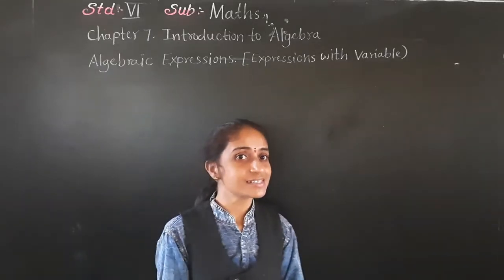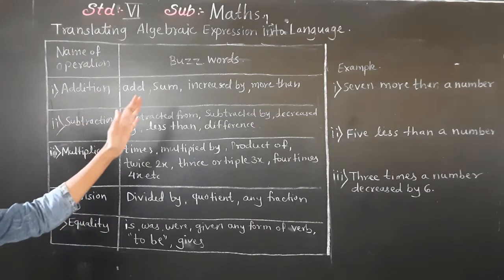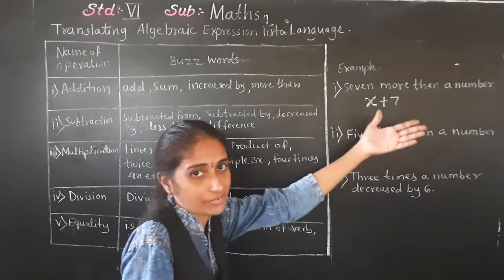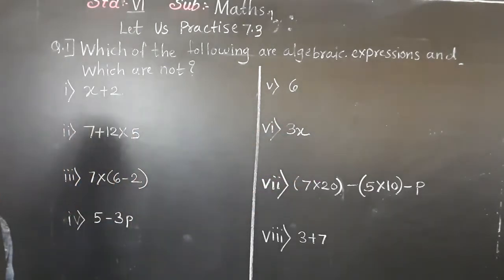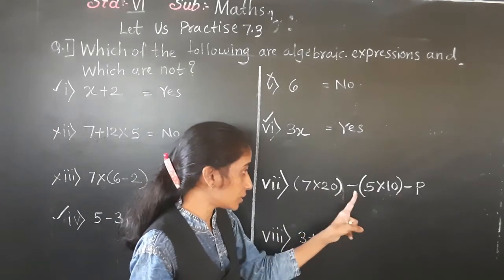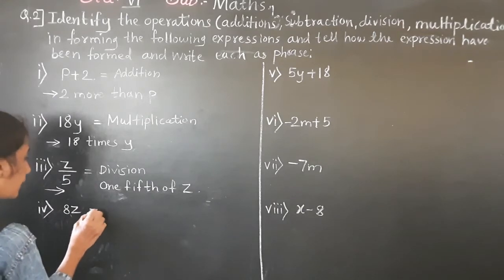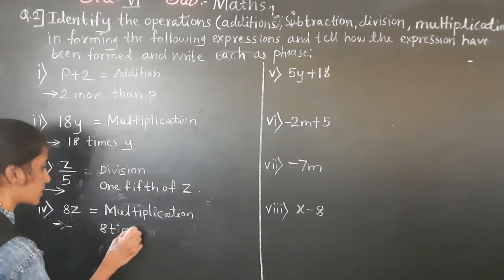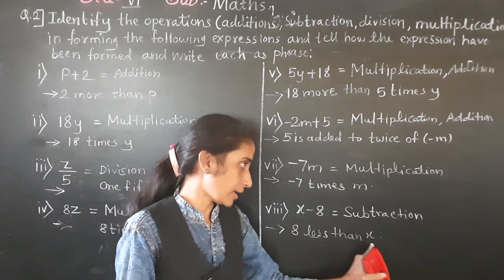CLASS VI MATHS PRACTICE 7.3 PART 1